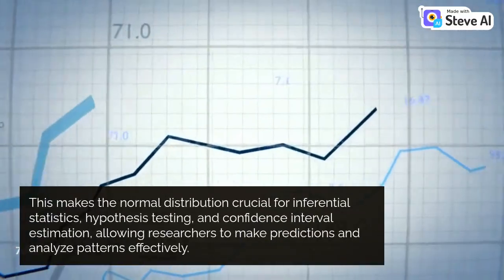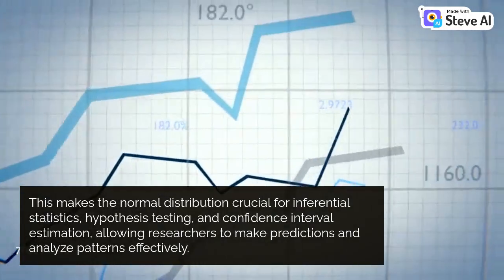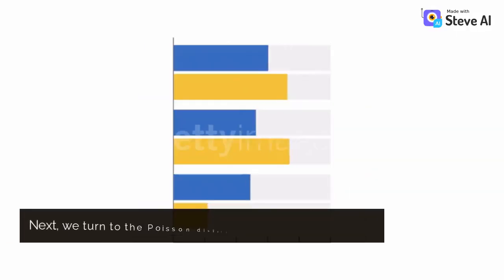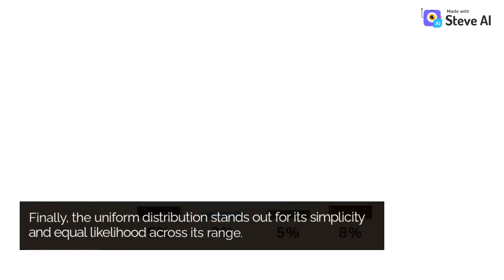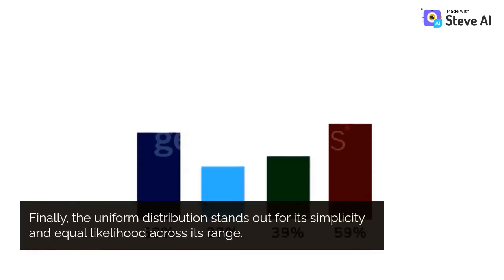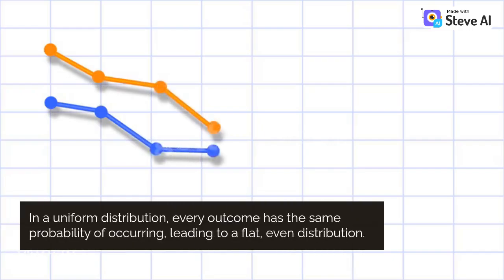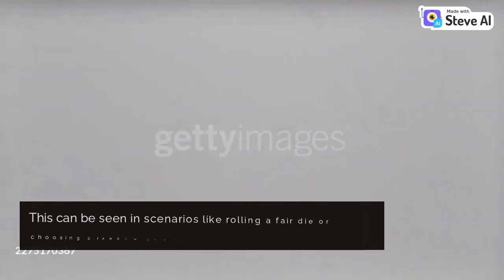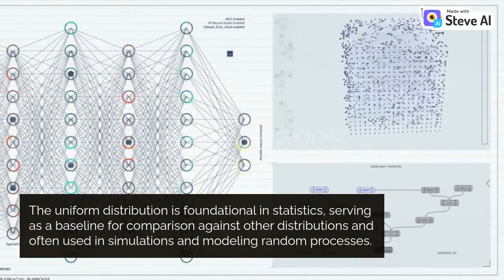Exploring Probability Distributions in Statistics